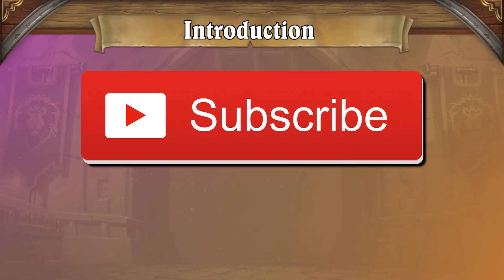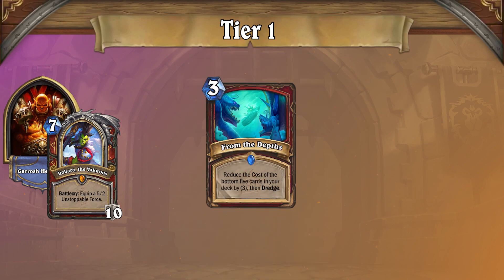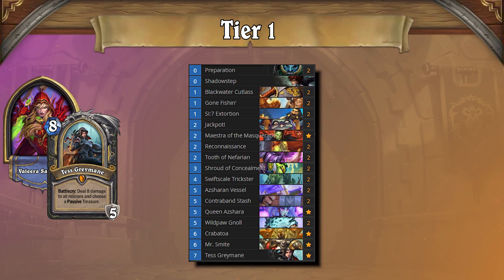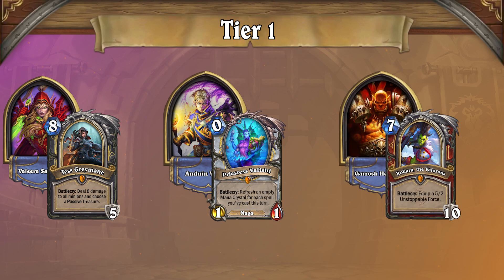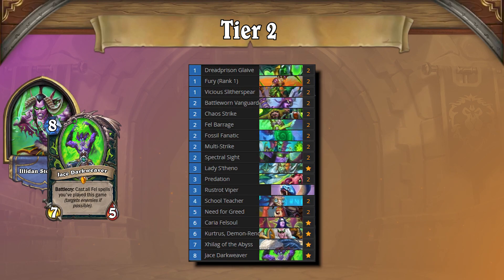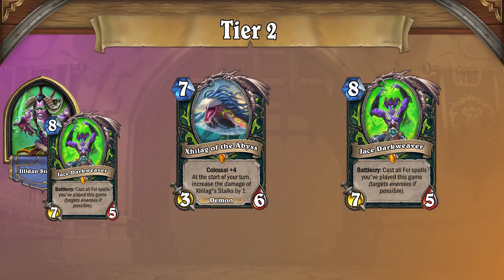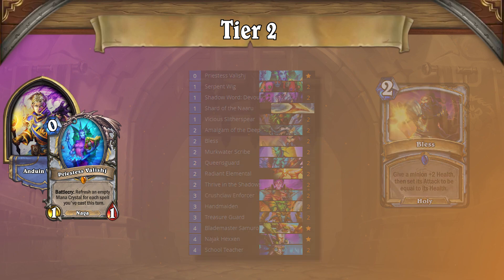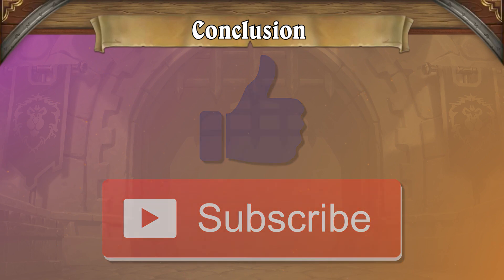From the Depths, to Glory | Standard Meta Snapshot | Tempo Strategy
The FULL Tempo Storm Hearthstone Standard Meta Snapshot can be found lower in the description!

Demon Hunter is the new hotness these days—so much so that it's burned every other deck, with one exception, out of the meta. What remnant is left to rise from the ashes? Tune into this edition of the Tempo Storm Meta Snapshot to find out!

Founded by Andrey Yanyuk (“reynad”) out of his own pocket, the roster now stands among the most decorated of teams in esports and features some of the best competitors and broadcast personalities in Hearthstone, Super Smash Bros. Melee, MTG, Shadowverse, Age of Empires II, Pokémon, Summoners War, and FIFA.